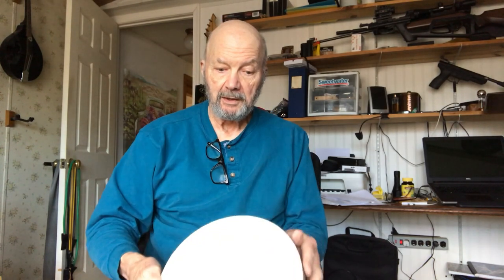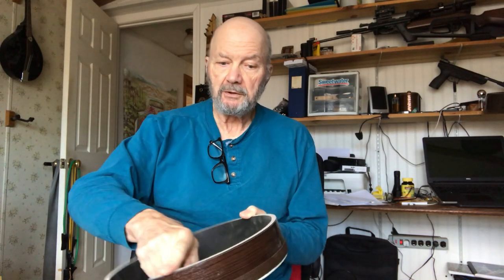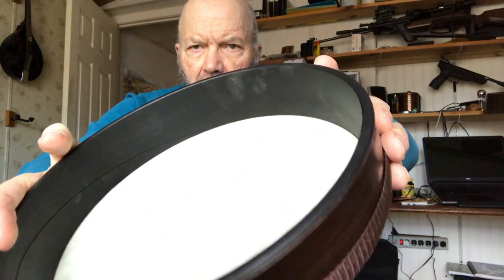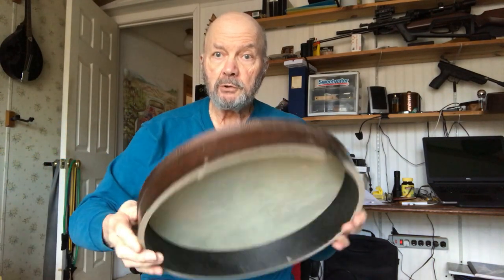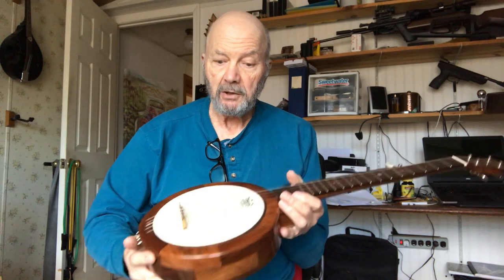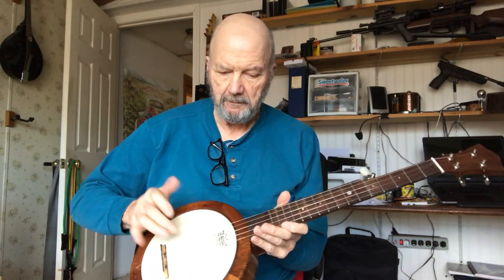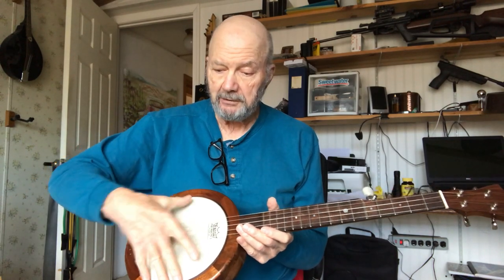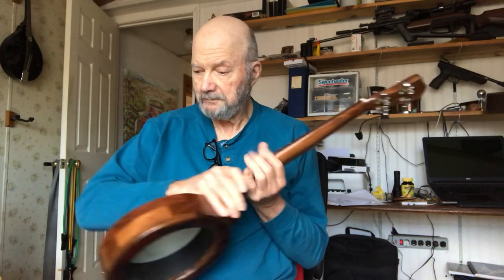WHAT IS A HAND DRUM BANJO?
Reme hand drums can be used to make banjo pots without expensive hardware. So what is a hand drum? Watch this.